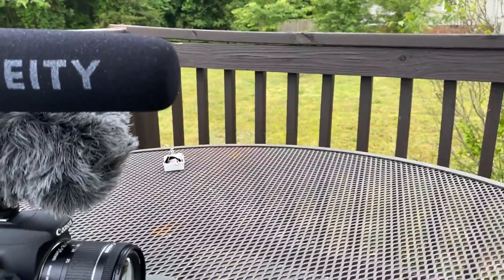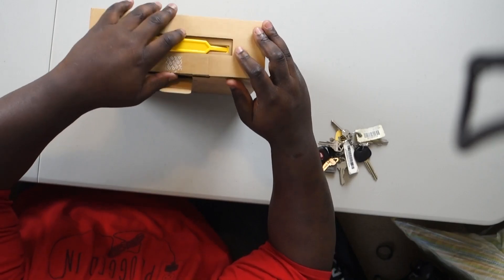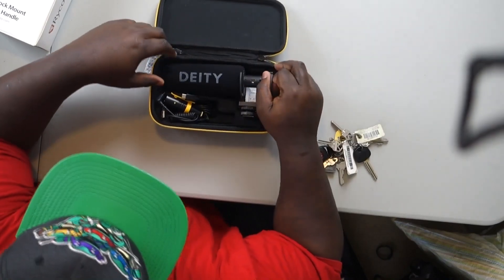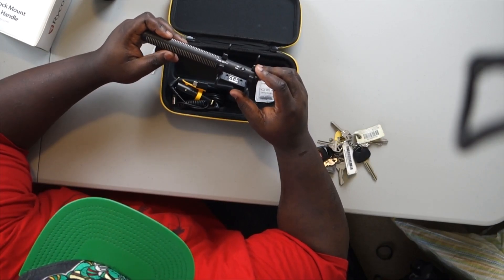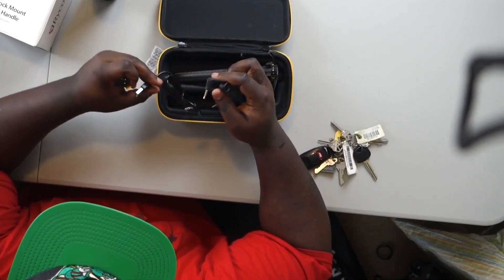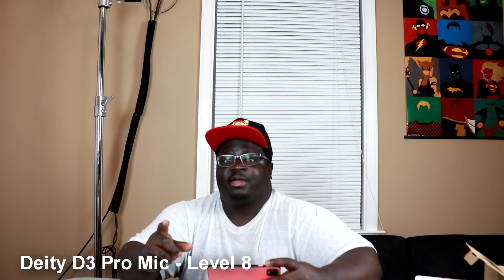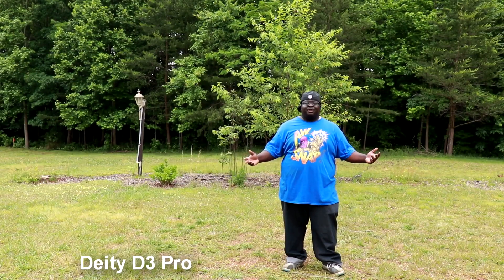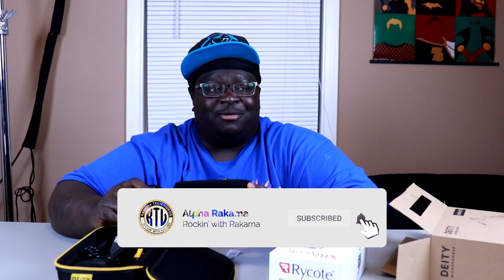Deity D3 Pro Microphone Unboxing & Thoughts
So i've been hearing great things about this mic and decided to take the plunge and check it out for myself. I'm no audiophile, but i decided to run a few tests to see if I could notice the difference between the Rode VideoMicro Mic that i'm using compared to this Deity one. Watch the video all the way through for my thoughts.